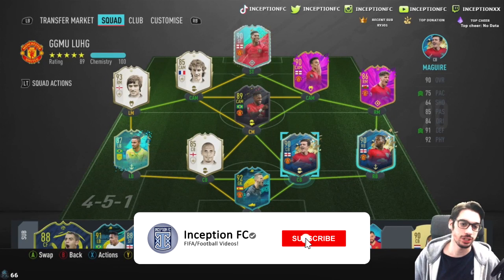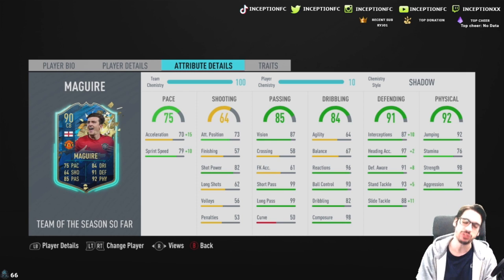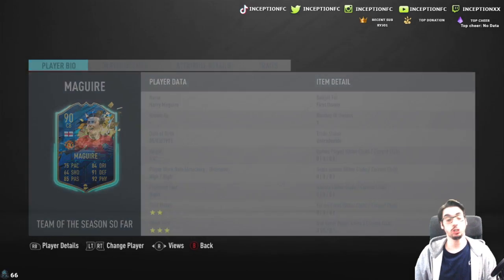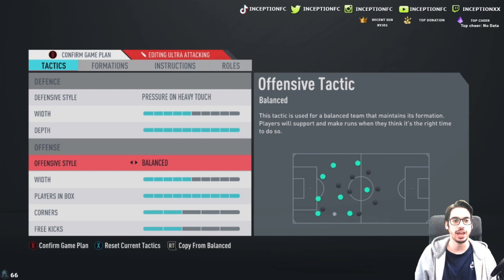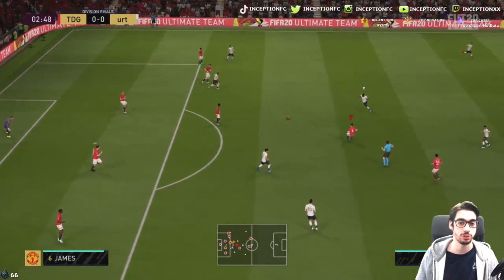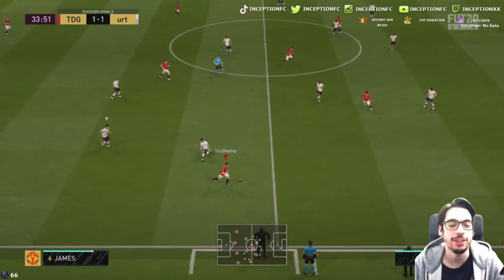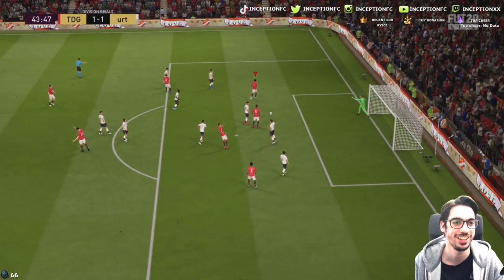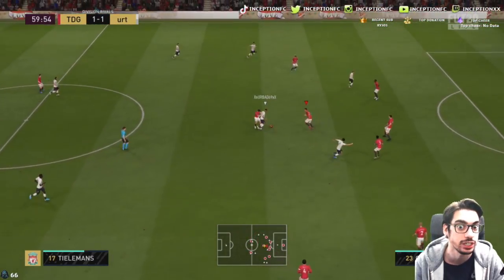90 TEAM OF THE SEASON SO FAR MAGUIRE PLAYER REVIEW! TOTSSF MAGUIRE - FIFA 20 ULTIMATE TEAM